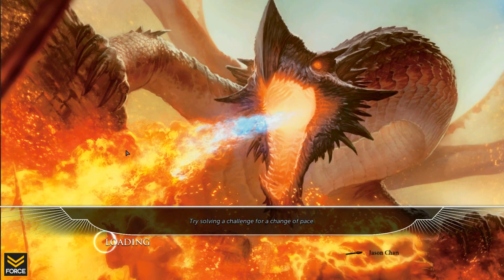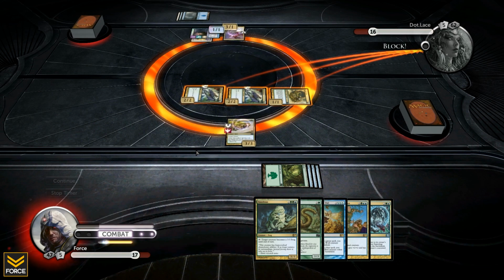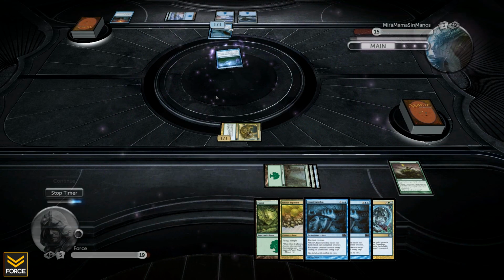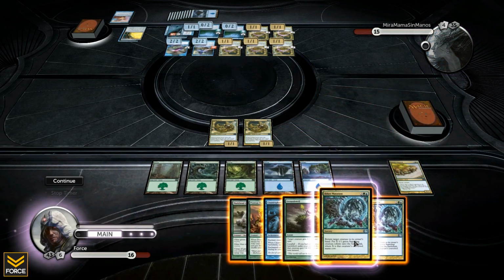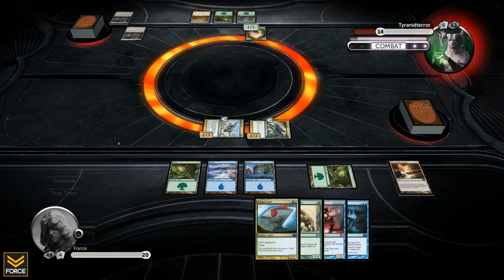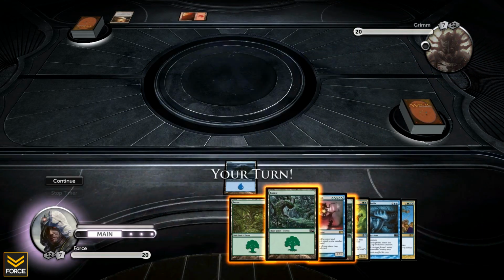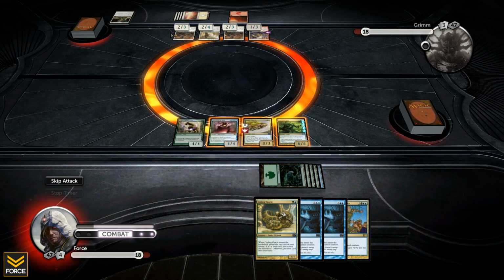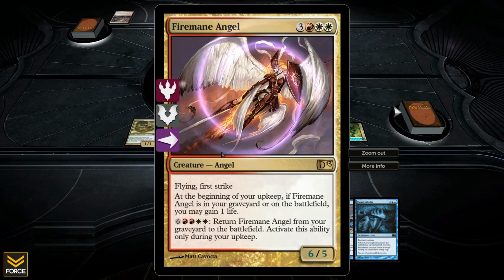MTG 2013: Multiplayer - Sky and Scale (Gameplay)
FSG Presents: Duels of the Planeswalkers 2013

Having fun with some MTG Multiplayer in Duels 2013.